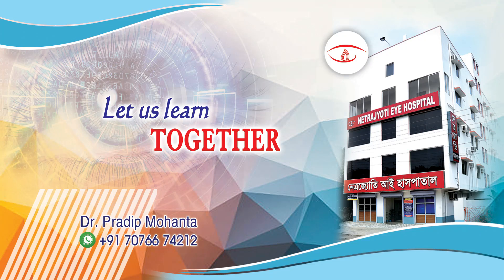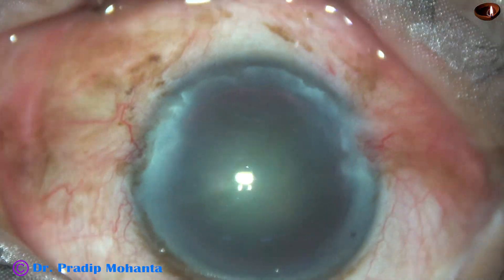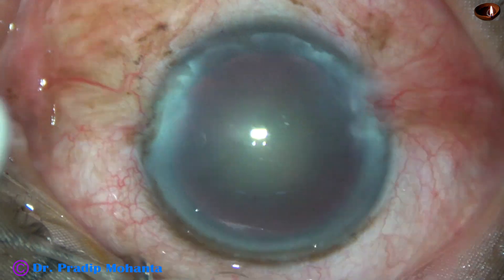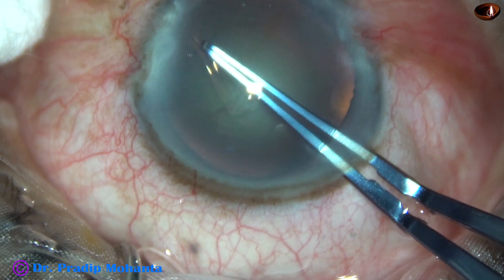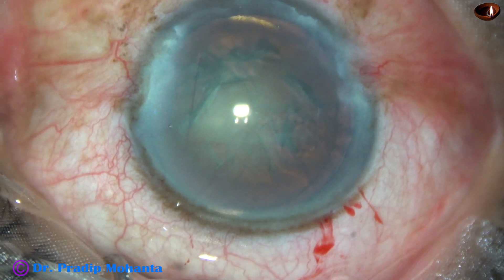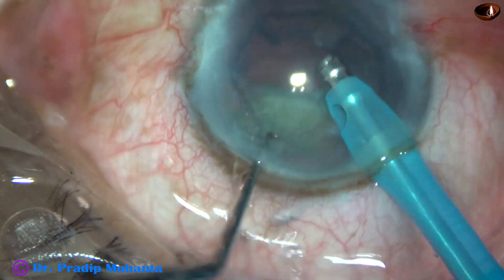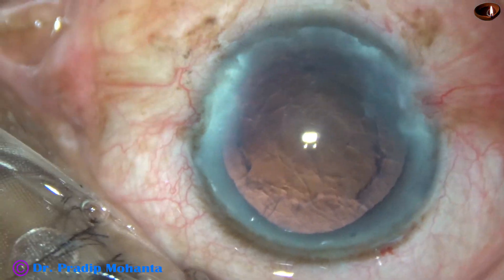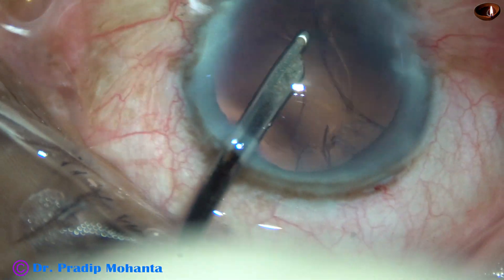3 drops 3 times: My way of anesthetizing the eye for Topical Phaco - Pradip Mohanta, 5 October, 2020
I use proparacaine eye drops and nothing else.
3 drops are applied after cutting the plastic drape,
3 drops are applied after applying the speculum,
3 more drops are applied just before making the incisions.
Almost all the cases are completed by these 9 drops excepting some rare cases where I augment the anesthesia by subtenon infiltration of lignocaine.
Dear Colleagues,
For SICS / Phaco Training under careful supervision:
Let it be known to you that:
Sincerely yours,
 Pradip Mohanta,